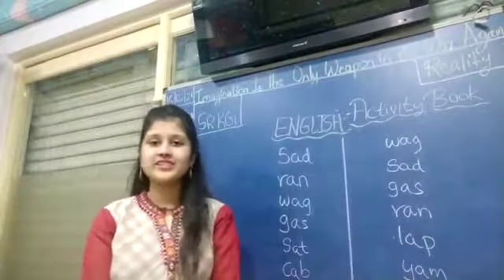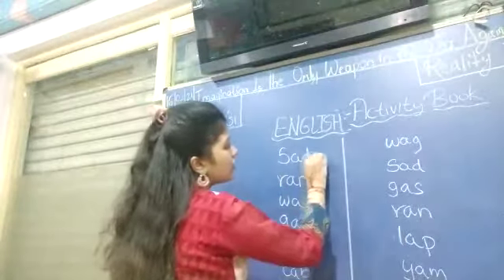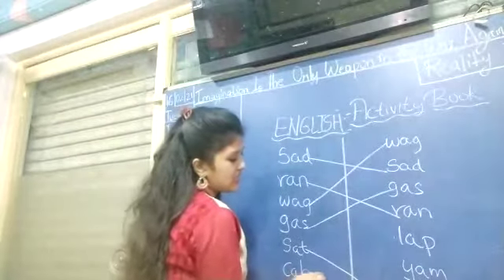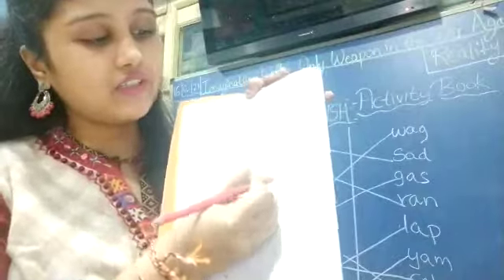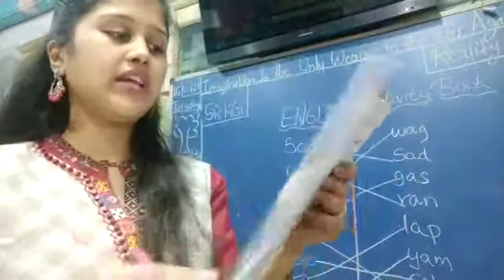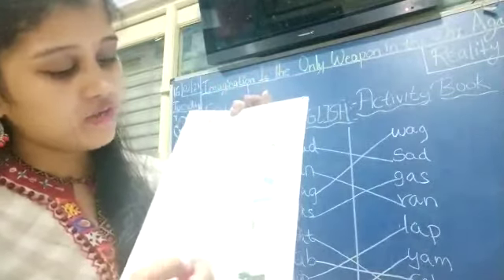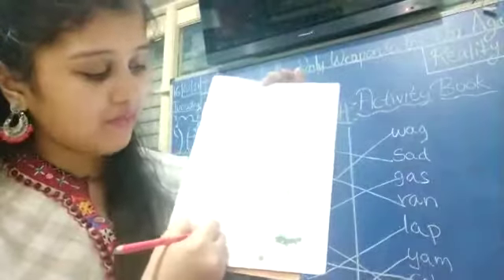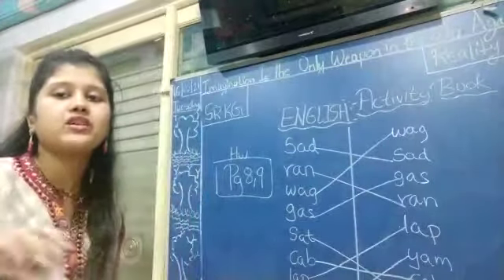March 12, 2021